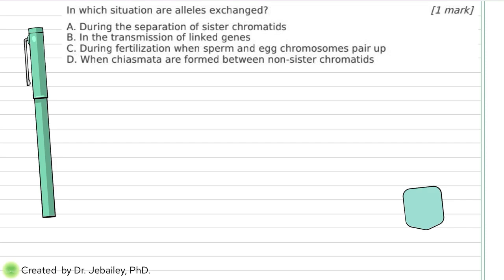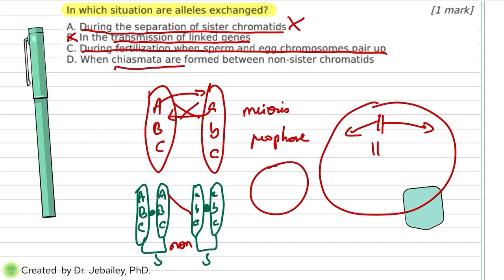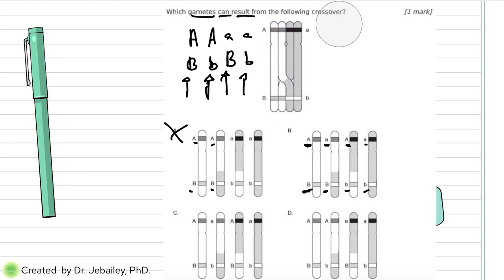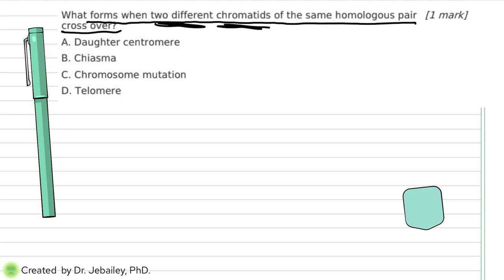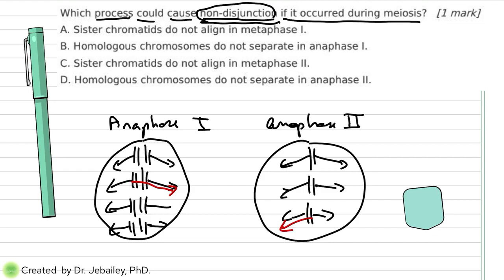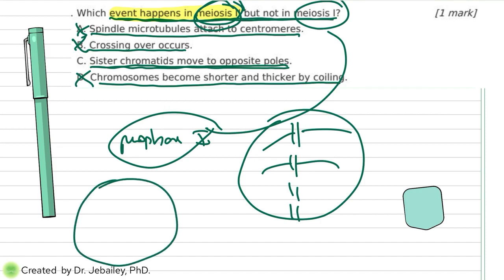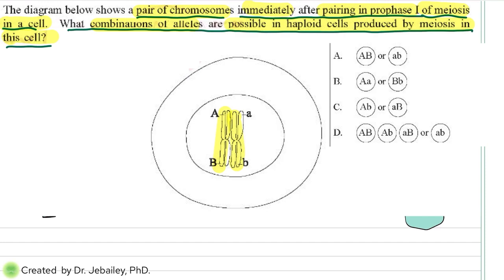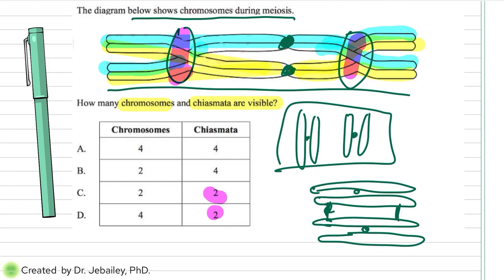Topic 10.1 Multiple Choice